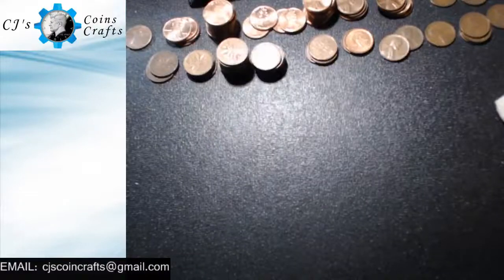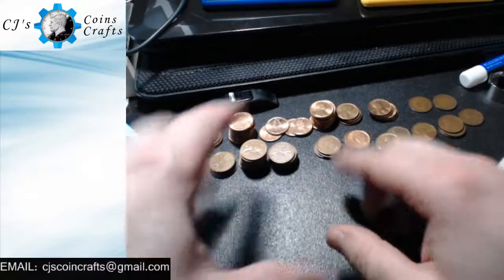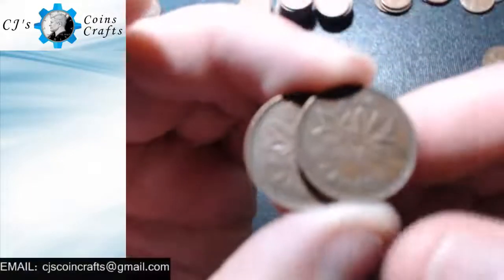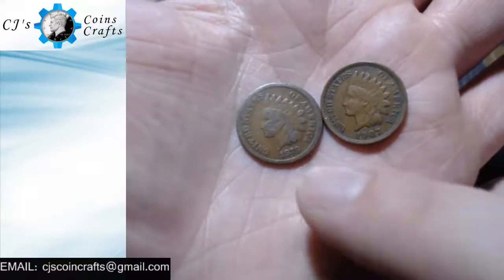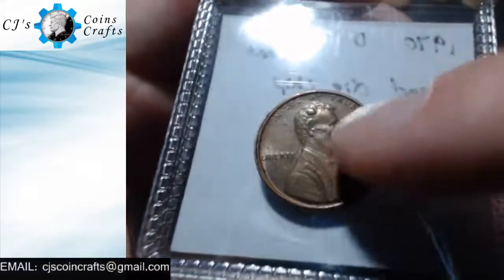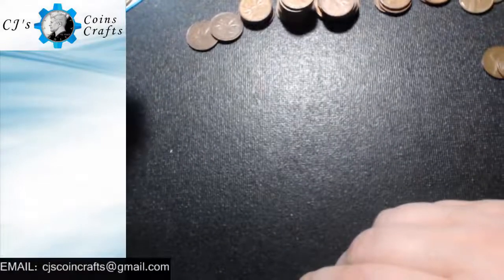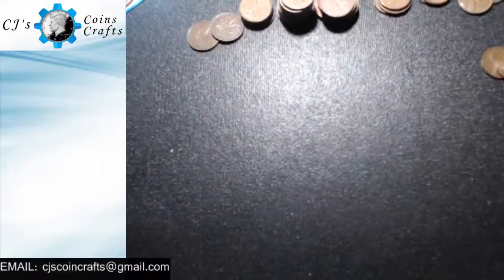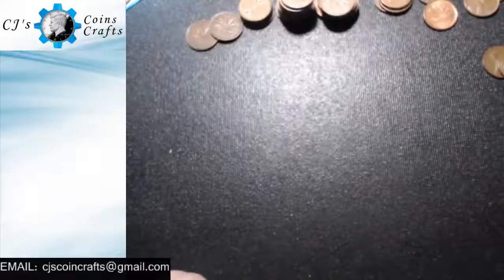Out of State CRH Recap | CJs Coins & Crafts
Recap of some coins that I was able to get while out of state.